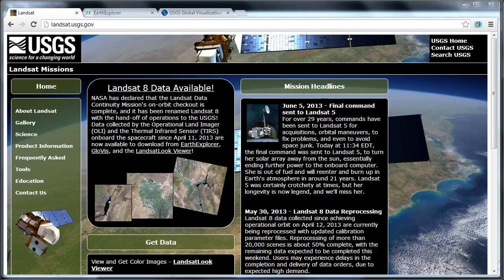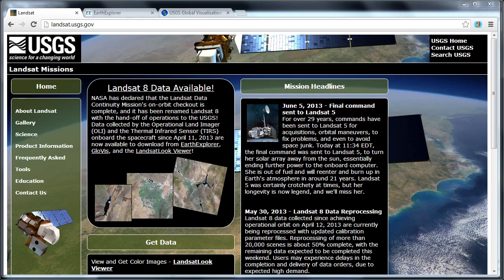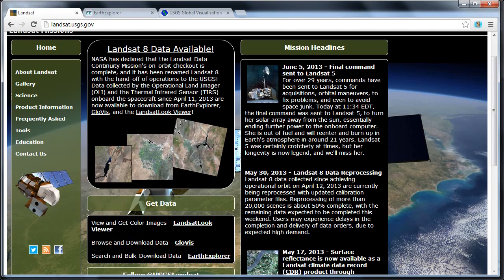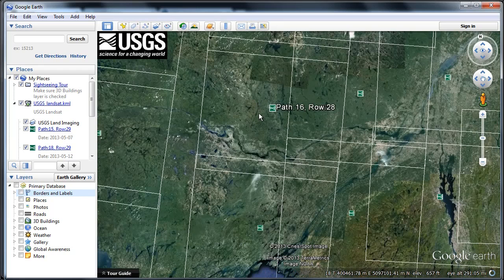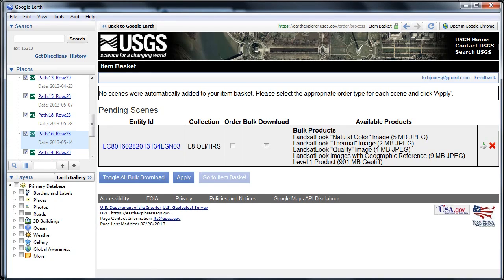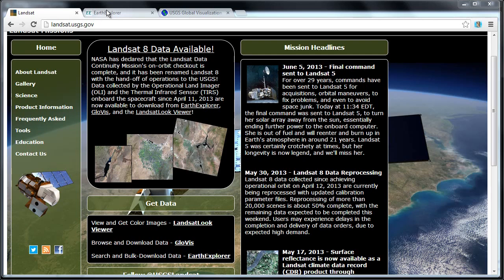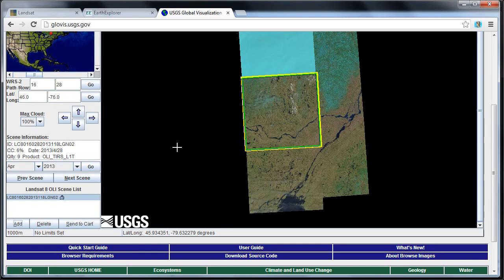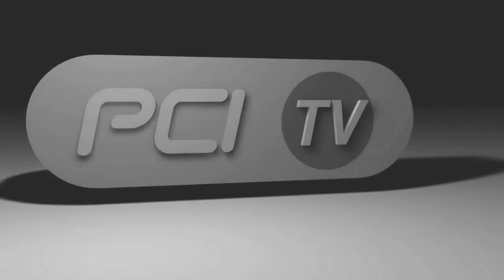Download Landsat-8 Imagery for Free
In this video, we walk you through how to search and download Landsat-8 imagery for free from the USGS. Three options are presented:
1) using a KML file within Google Earth to browse available images over a given area of interest
2) Searching, ordering and downloading through GLOVIS
3) Searching, ordering and downloading through EarthExplorer

We search for imagery of Ottawa, Canada and in the next video show you how to pansharpen and mosaic images automatically within Geomatica.